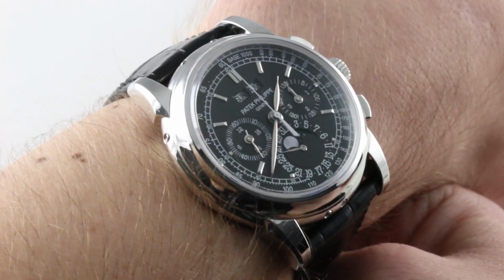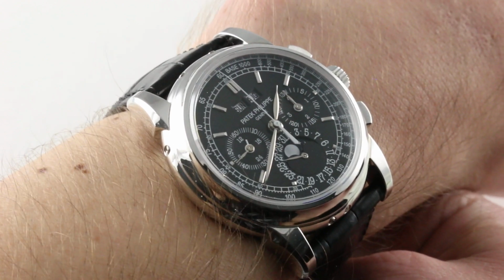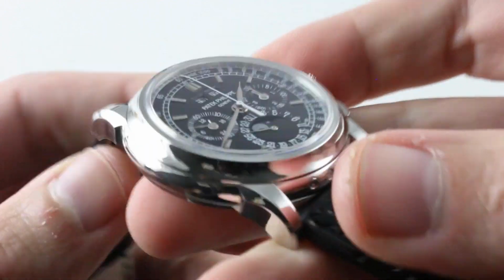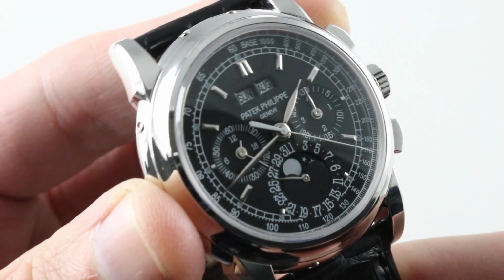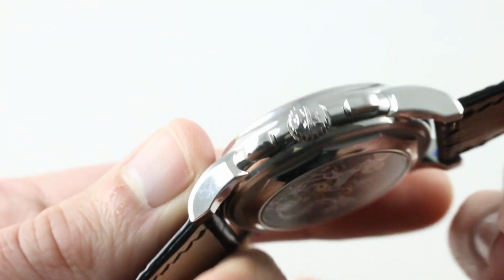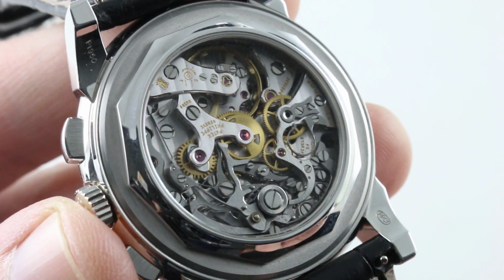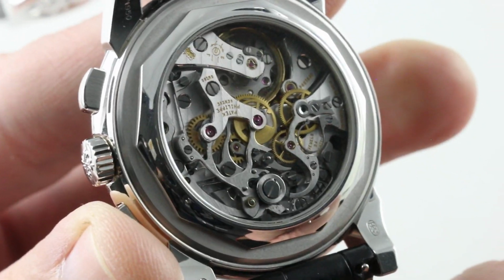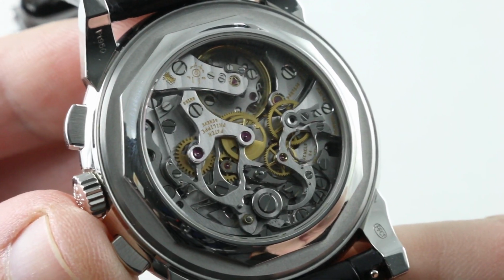Perpetually Patek! 5970P Perpetual Calendar Chronograph 5970P-001 Review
The Patek Philippe 5970P Grand Complications Perpetual Calendar Chronograph features a 40mm platinum case surrounding a black dial on a brand new black alligator strap with a platinum Calatrava Cross deployant buckle. Functions include hours, minutes, small-seconds, day, date, month, moon phase, leap year indicator, chronograph, perpetual calendar and day/night indicator.